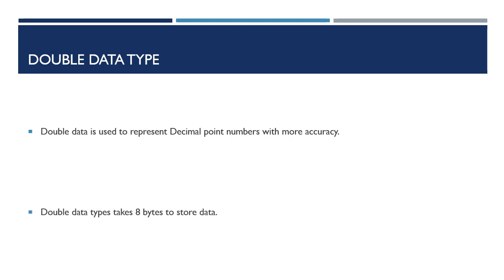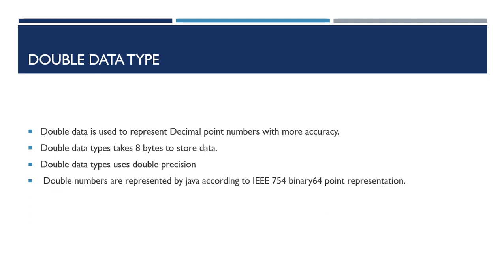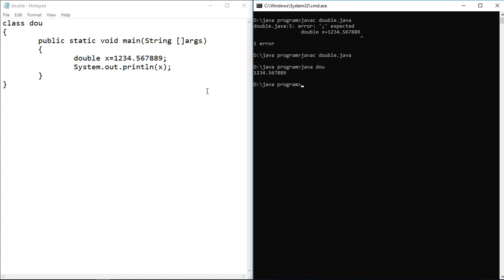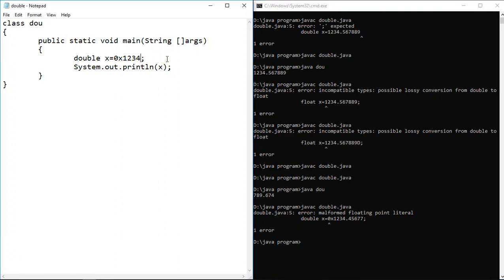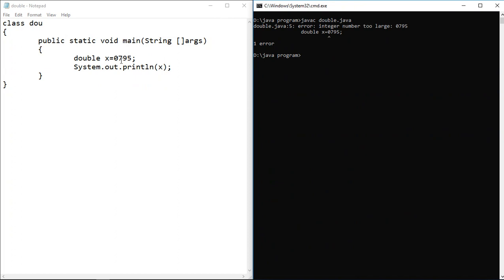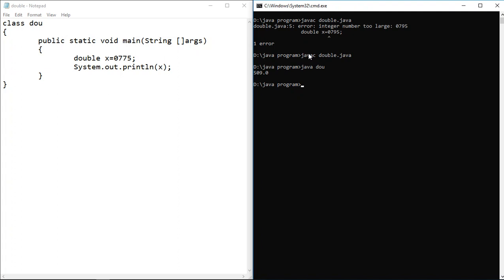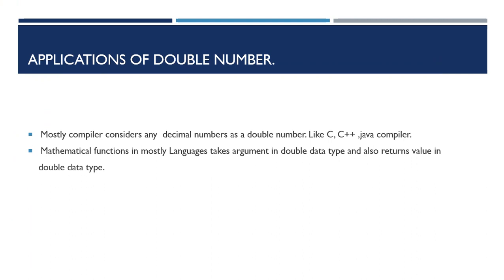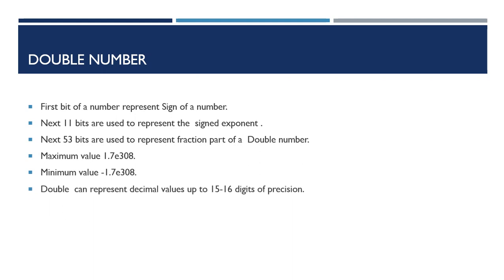Lecture 14:- Double data types in java || LearningStrome Academy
Double data type in java
By default compiler treat a real value as a Double value
Memory Representation of double data type in java
Standard followed by Double data type in java